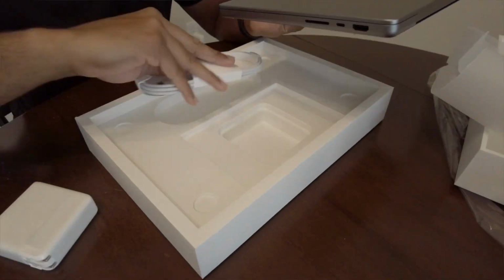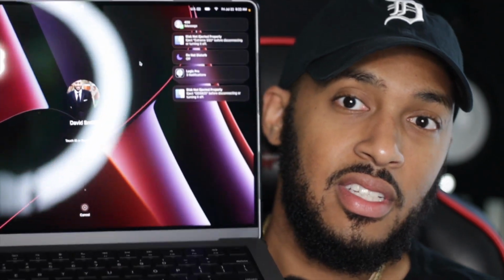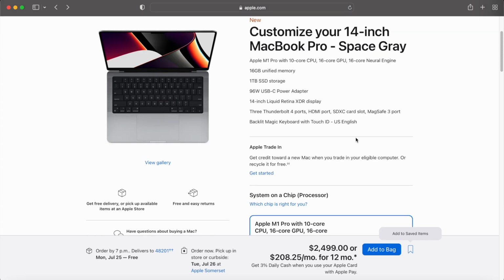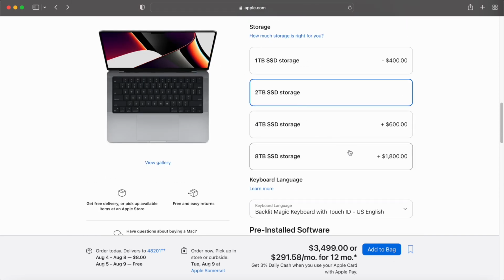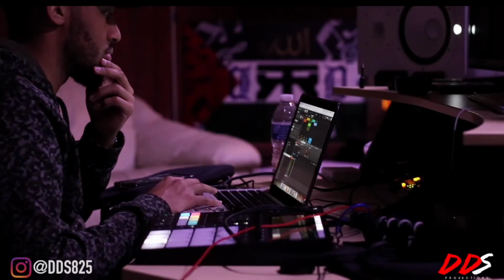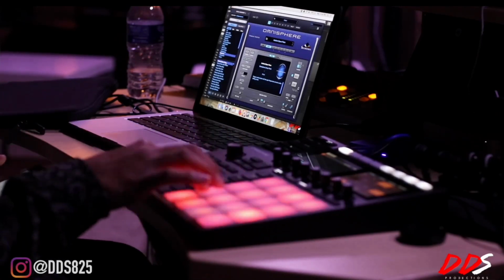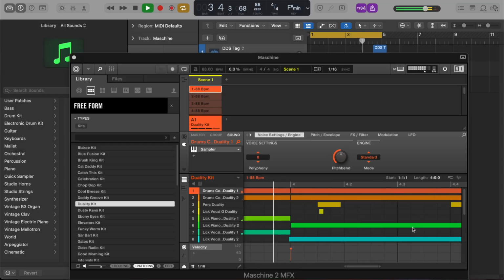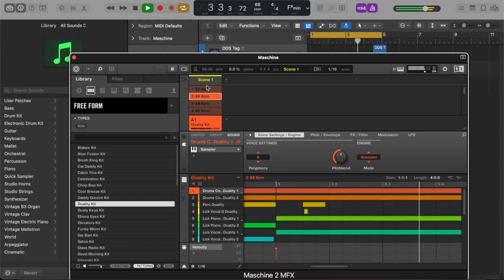Why I Bought A New MacBook! No More Mac Mini!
14 Inch MacBook Pro (Not the exact same)
External SSD

0:00 Intro
0::40 Specs
1:14 External Storage
1:46 Why the Mac mini was a mistake
3:48 The issues I've had so far
5:02 Overall thoughts